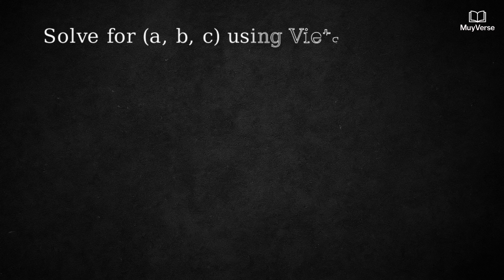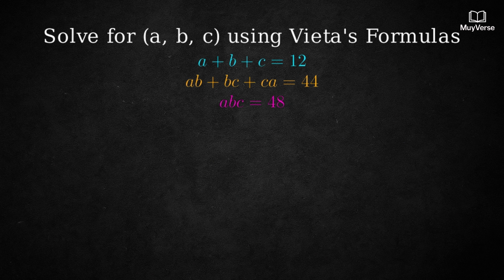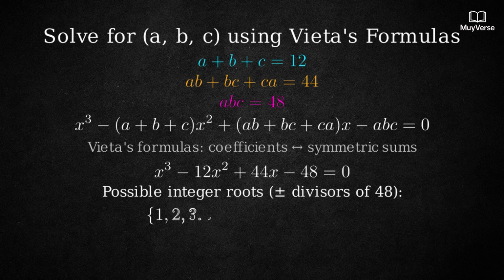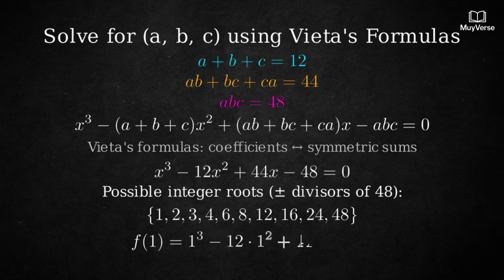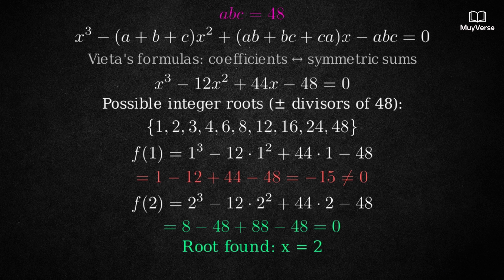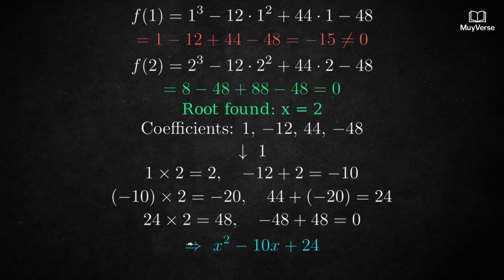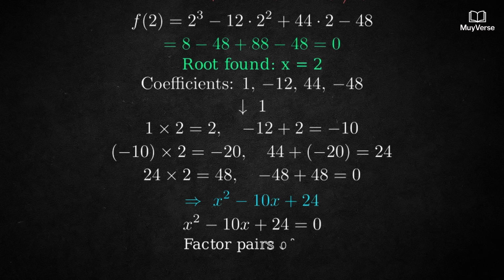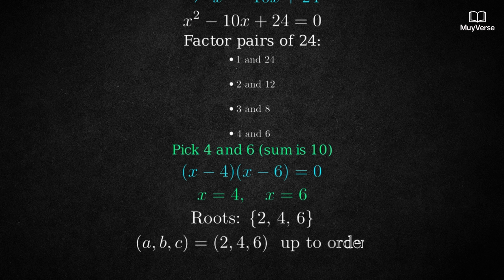Find 3 Numbers: Sum 12, Pairwise 44, Product 48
Learn how to find 3 numbers given their sum, pairwise product sum, and product. In this step-by-step tutorial, we solve for three positive integers where the sum is 12, the sum of pairwise products is  44, and the product is 48. This video will guide you through the complete algebraic solution:

Using Vieta's formulas to build a cubic polynomial from the given sums.
Applying the Rational Root Theorem to find the first integer root of the polynomial.
Using synthetic division to factor the cubic and reduce it to a quadratic equation.
Factoring the resulting quadratic to find the remaining two numbers.
Verifying that the final solution set {2, 4, 6} satisfies all initial conditions.

This method is a powerful tool for solving systems of symmetric equations and is excellent practice for high school math exams.